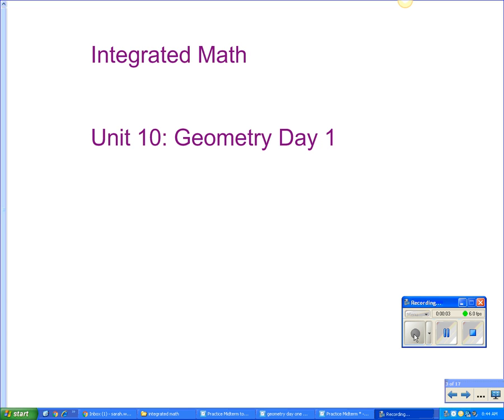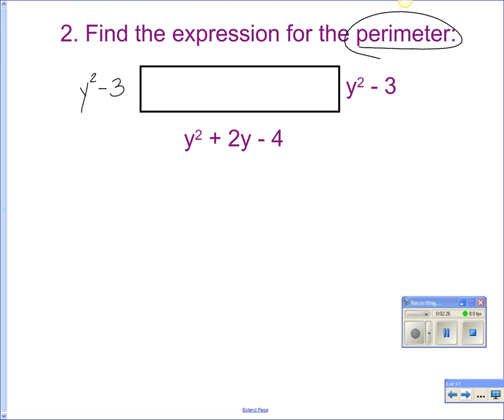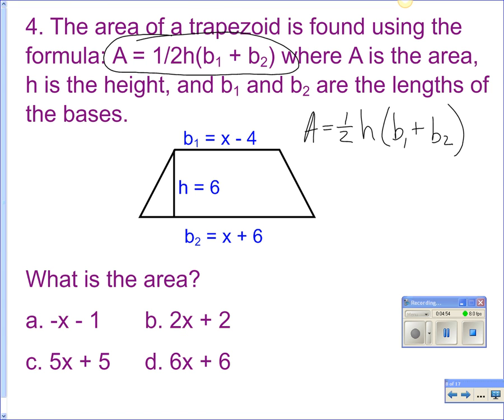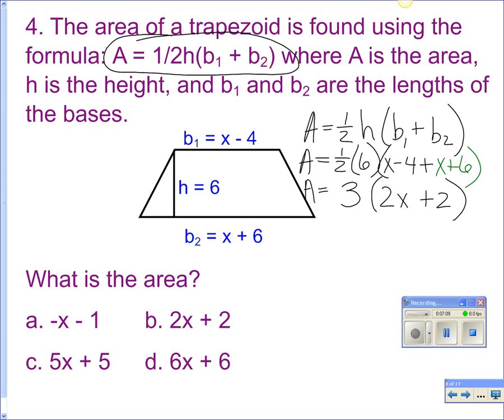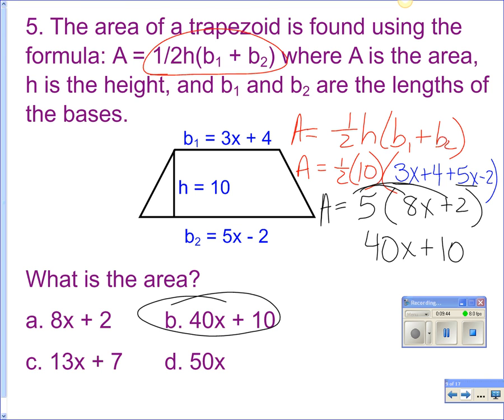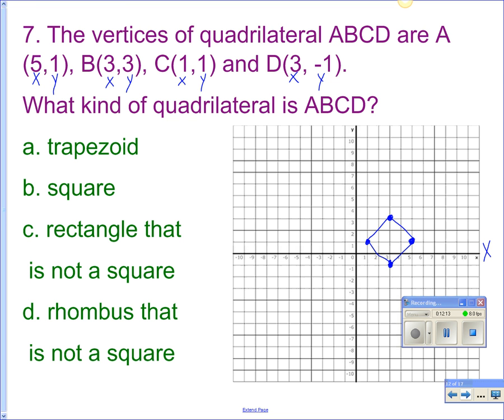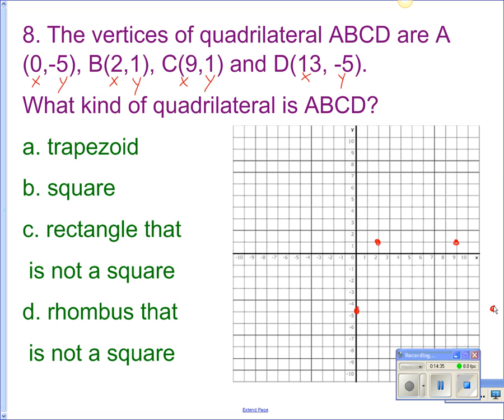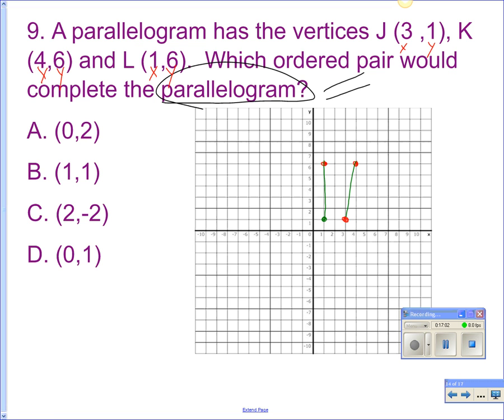Area and Perimeter using polygons, Types of Quads